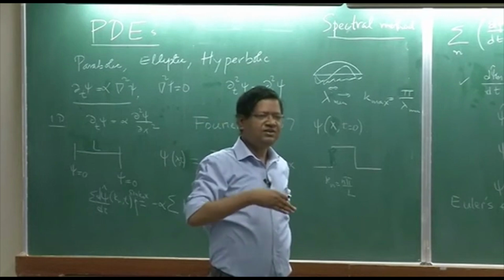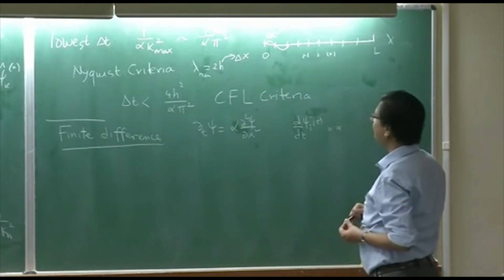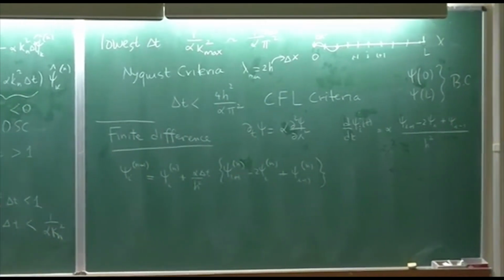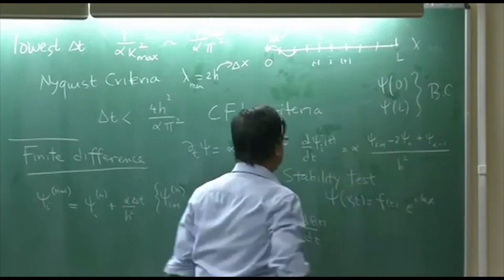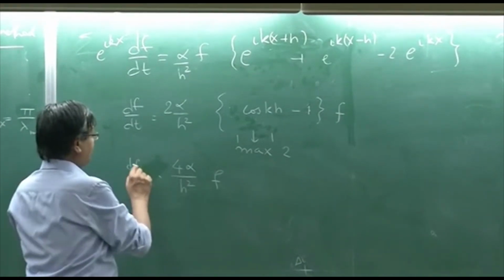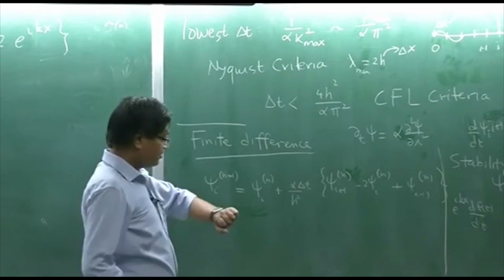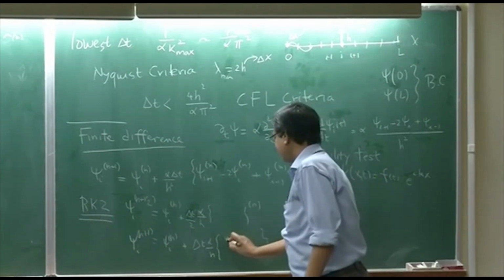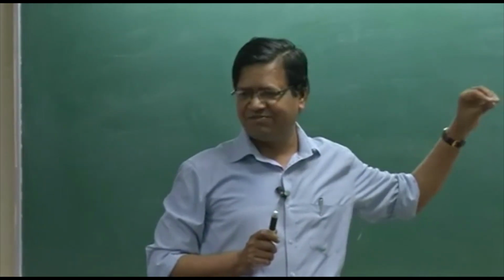PDE solver: Diffusion equation using finite difference